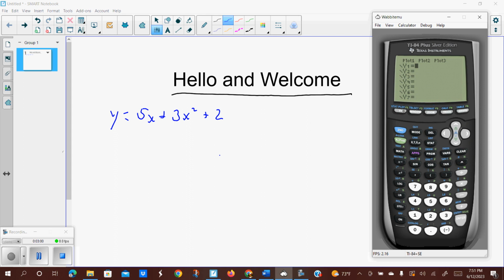Welcome Video Math 192